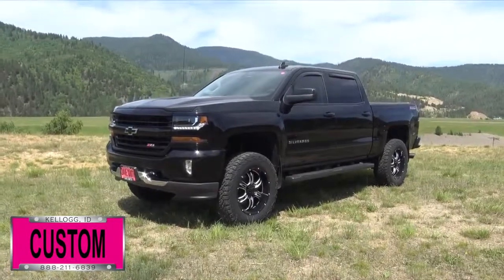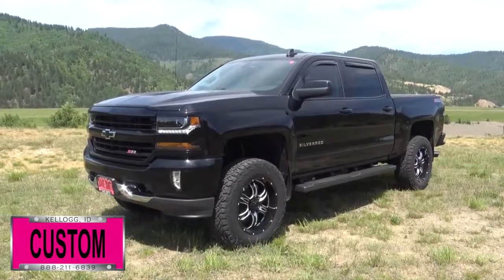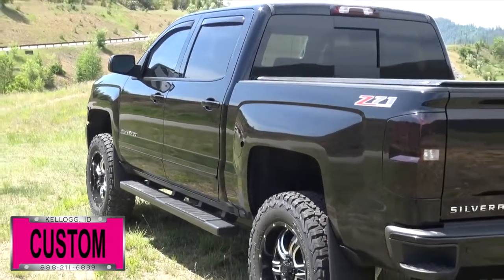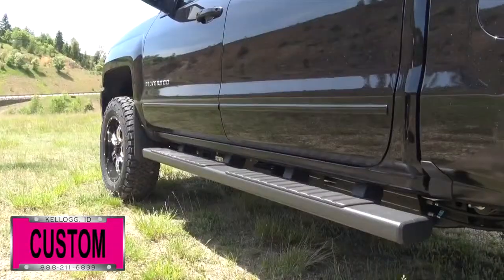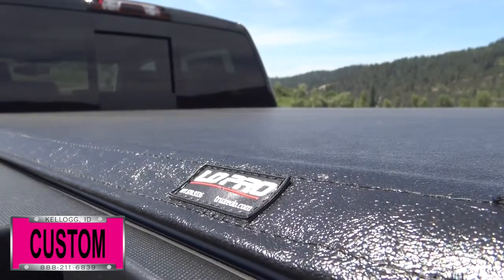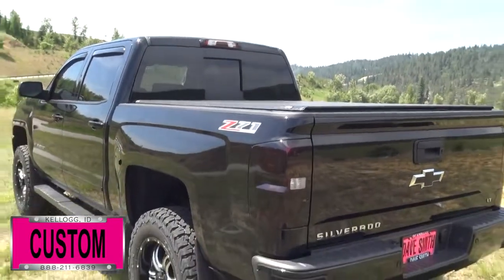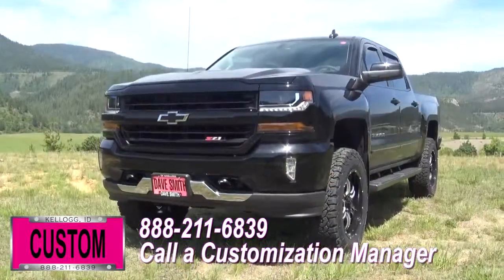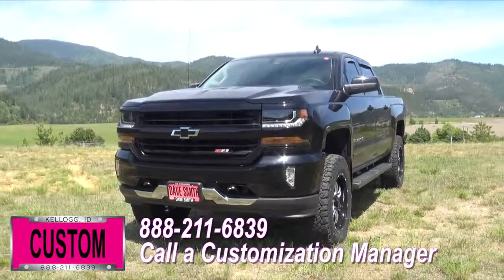Dave Smith Custom 2017 Chevy Silverado 1500 72100x Javelin